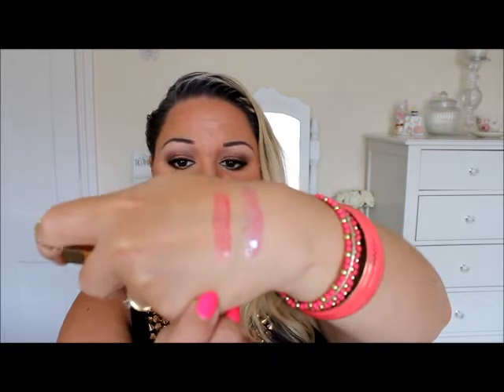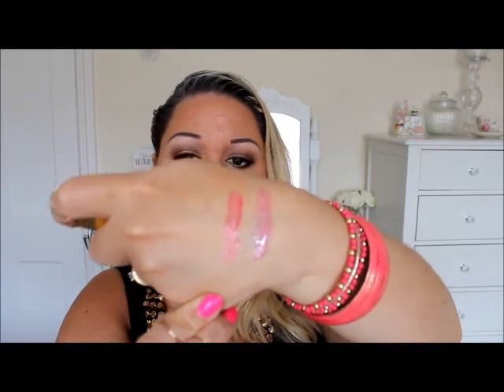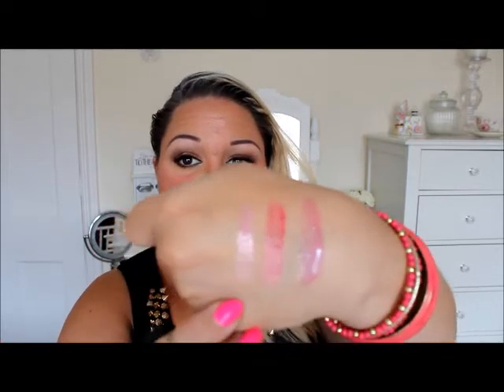My top 5 Highend Lipglosses.....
Hey everyone,

Hope you are having a fab weekend and enjoying the beautiful sunshine :)

I thought it might be fun to share my favorite lip glosses with you as I talk about lipstick so much. It was only a few years ago that I actually started loving lipstick and so gloss has always had a special place in my heart :)

Hope you like this video, please let me know any videos you would like me to make for you :))

Mwah
Maria xoxox

Mariasparkle19